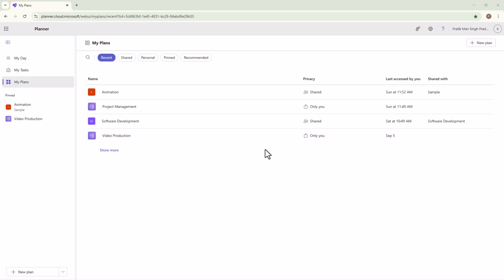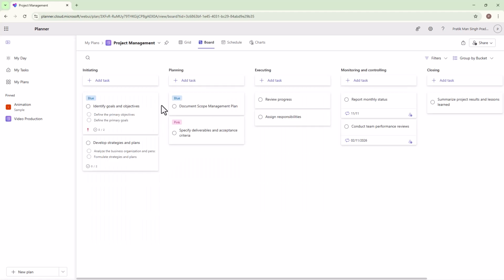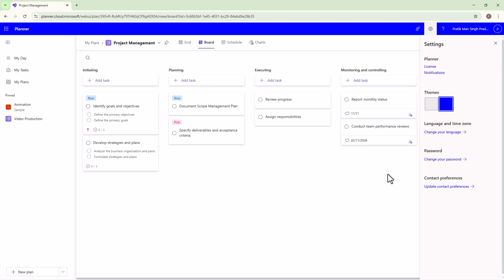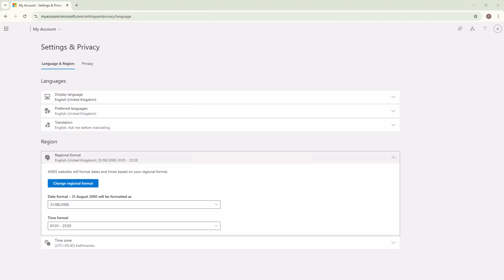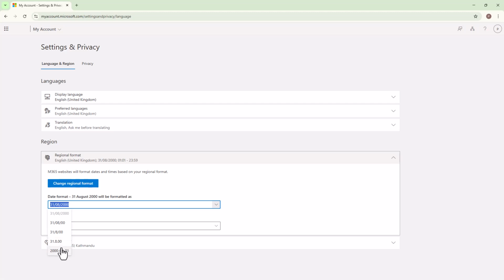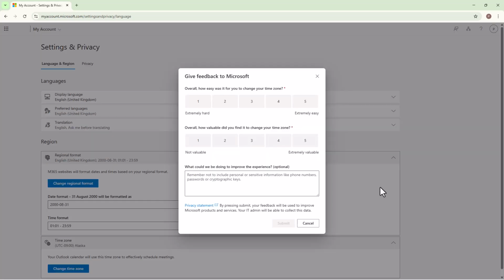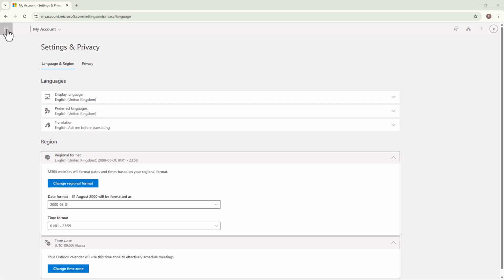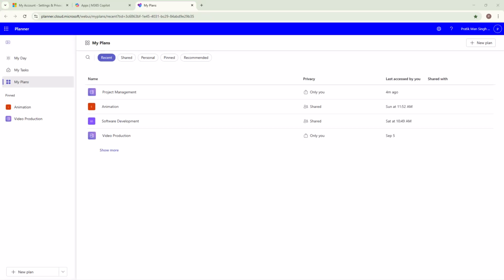Microsoft Planner - Lesson 27 - Changing Theme, Language and Time Zone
In this tutorial, we’ll explore the essentials of Changing Theme, Language and Time Zone in Microsoft Planner